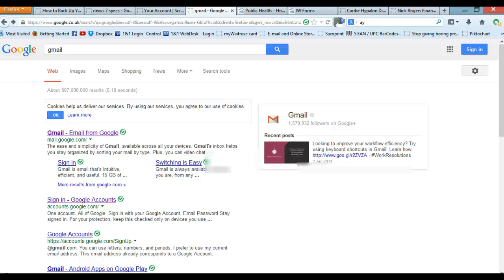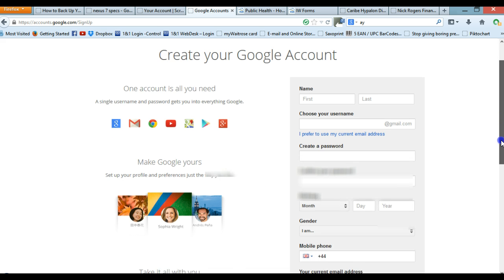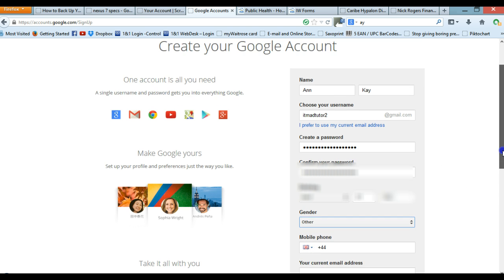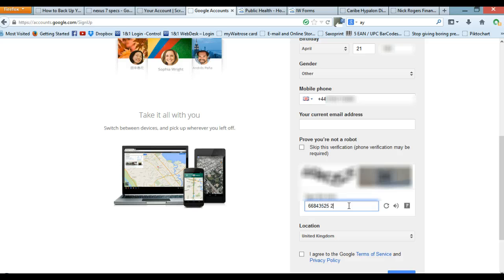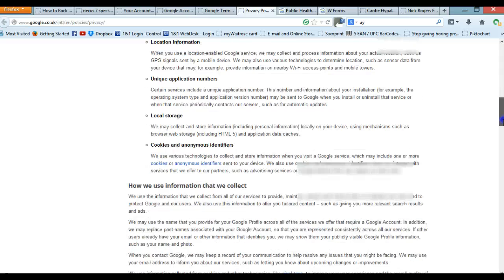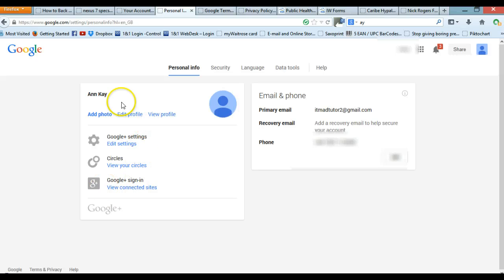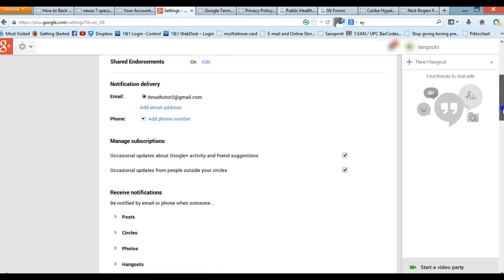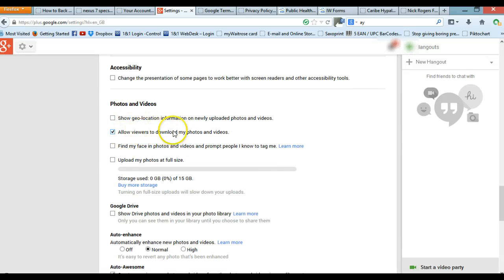Setting up a GMail Account